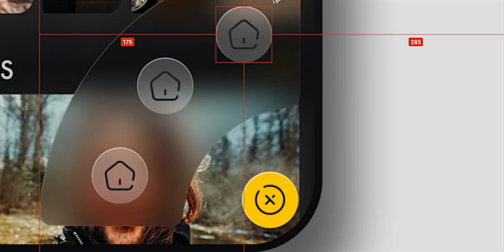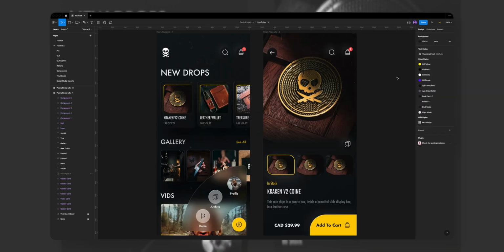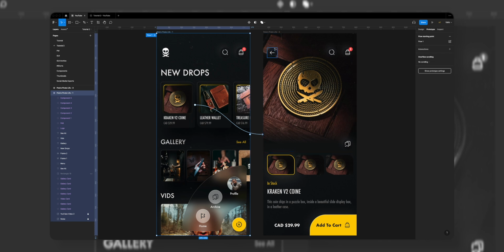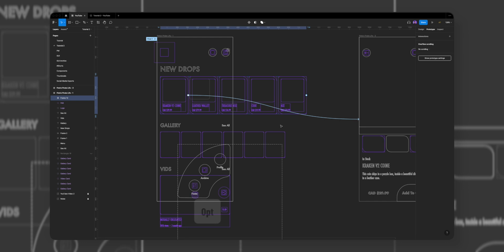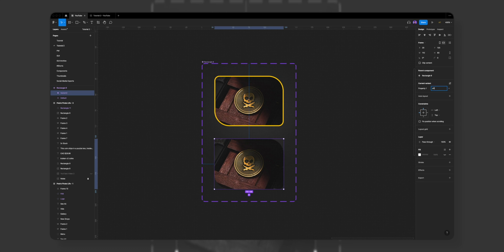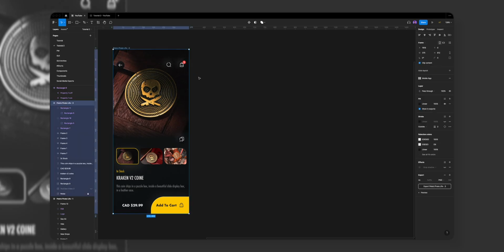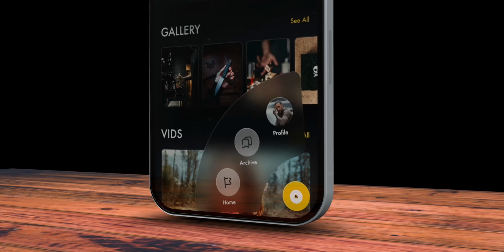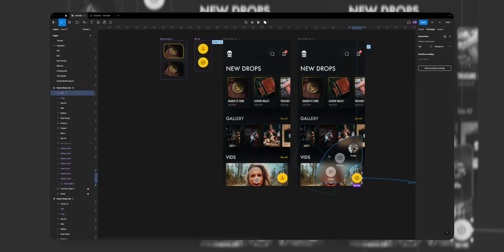FIGMA PROTOTYPING BREAKDOWN | Peter McKinnon App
Hi Family 👋 In today's video, I show the prototyping that went into last week's Peter McKinnon App. Please keep in mind that this is a prototyping breakdown, not a design (UI) tutorial. Hope you enjoy it!

Main Camera: Sony a7siii
Main Lens (A-Roll): Sony 20mm f1.8
Secondary Lens (B-Roll): Zeiss Batis 40mm f2.0
Drone: DJI Mini
Key Light: Apture 100d
Microphone: Rode Video Mic Pro Plus